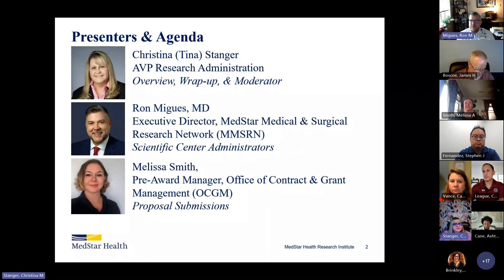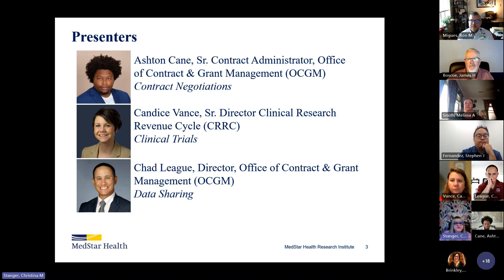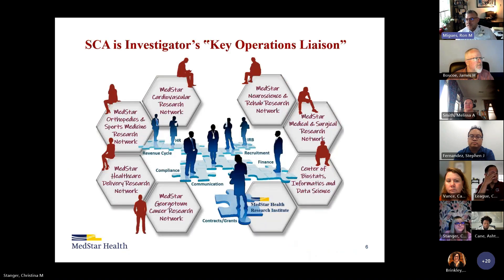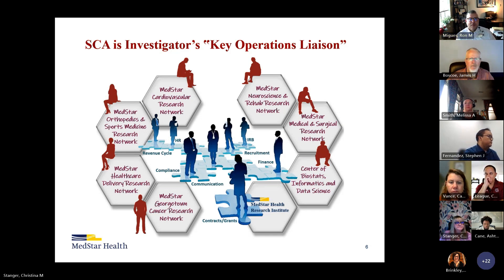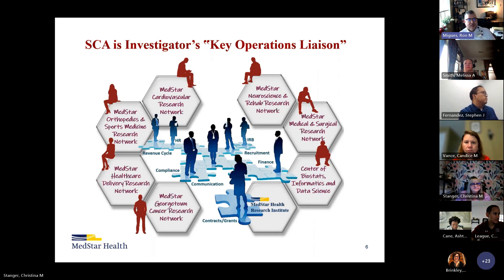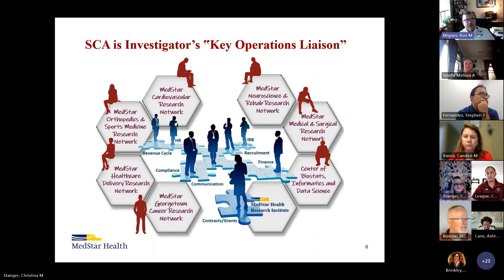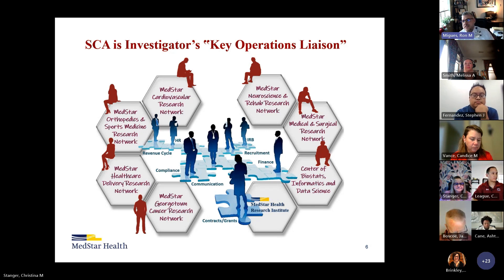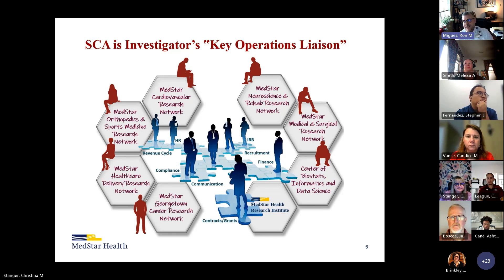MedStar Health Research Institute: Scientific Centers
Dr. Ron Migues, Scientific Center Administrator at the MedStar Health Research Institute (MHRI) discusses the Scientific Center Structure at MHRI